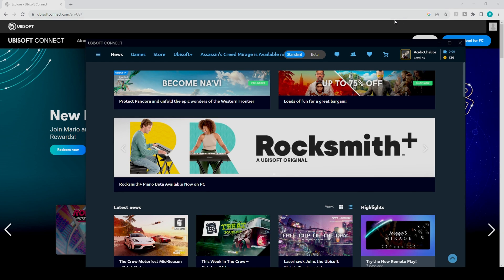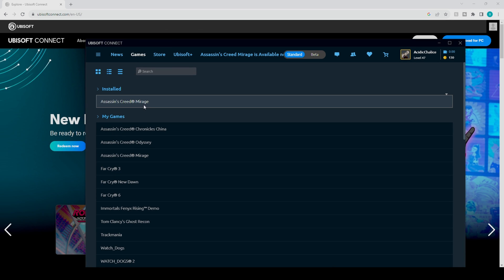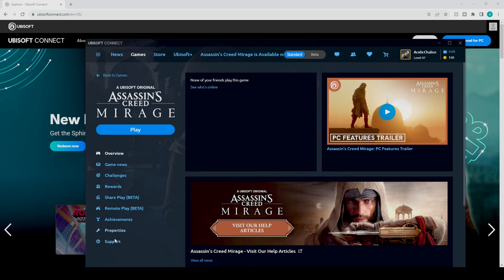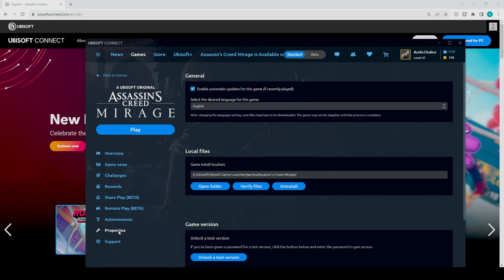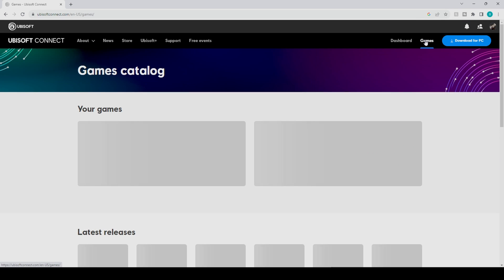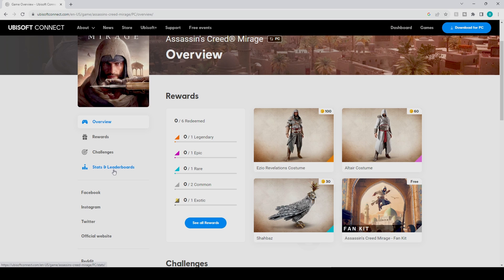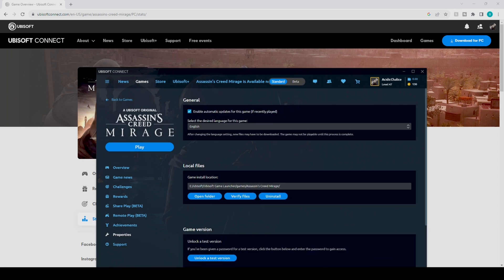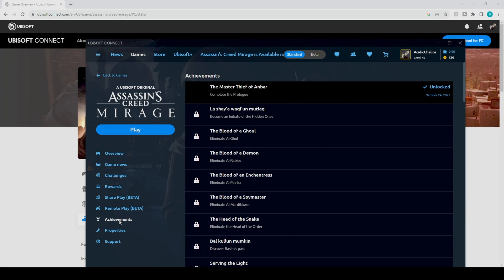How to find time played in any Ubisoft game 2023 guide Uplay hidden stats fix with Ubisoft connect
Todays video is focusing in on how to find your time played for any Ubisoft title, as you already know the UPlay store for some reason has removed this feature and it never got added back in. The fix for this is to head over to ubisoftconnect.com and then sign in with your account. After that simply head over to any game your trying to see time played on. This method works to track both PC time played as well as Xbox/PS/Nintendo game play time.